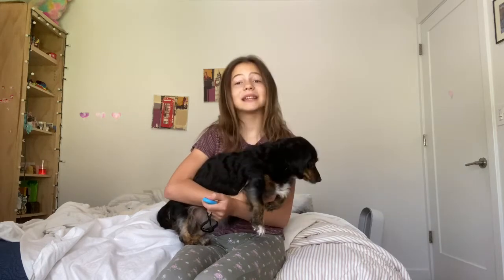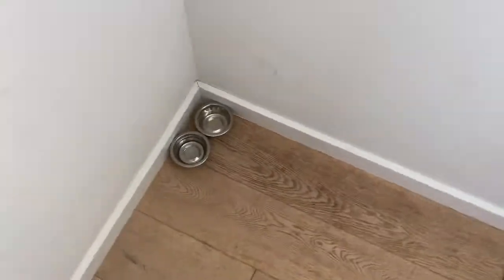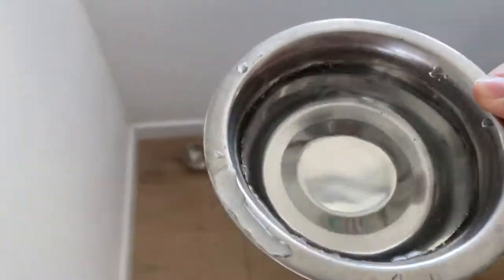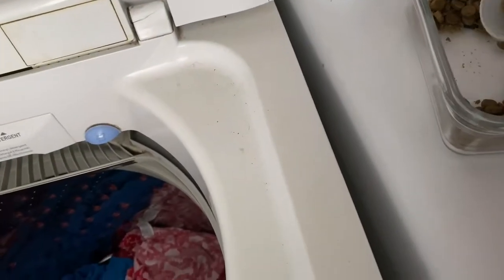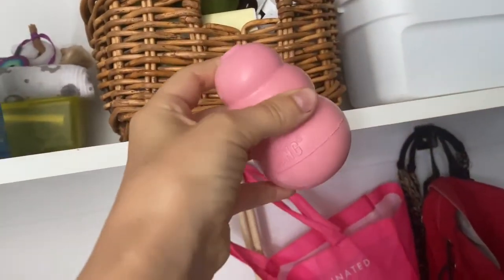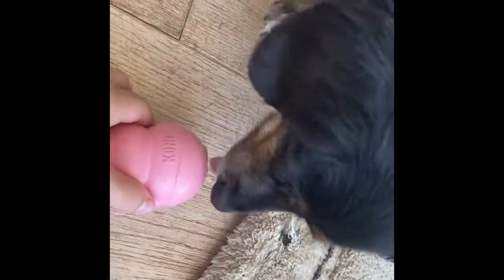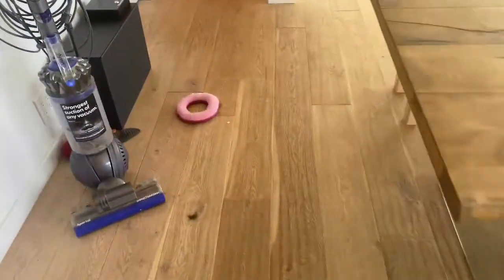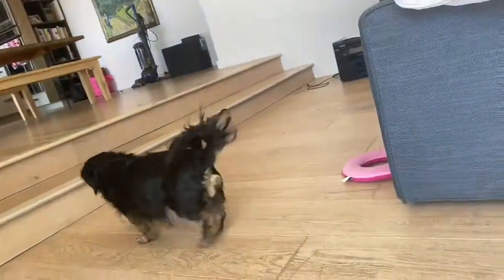My Dogs Morning Routine!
Hi guys today I am showing you my dog, Mabels morning routine!